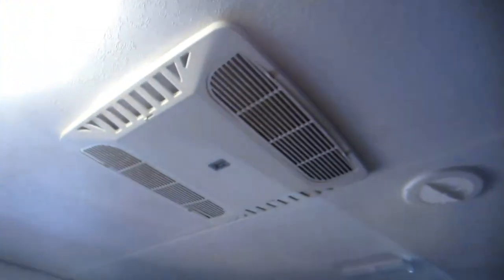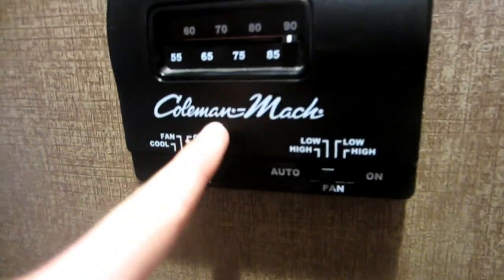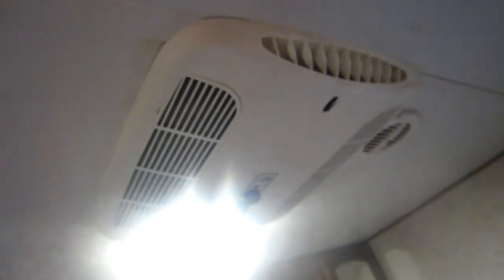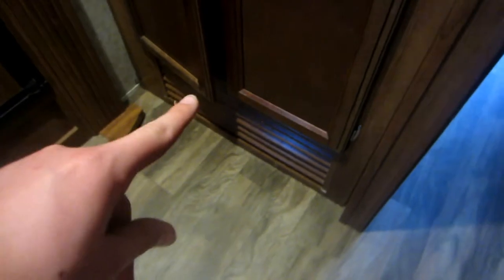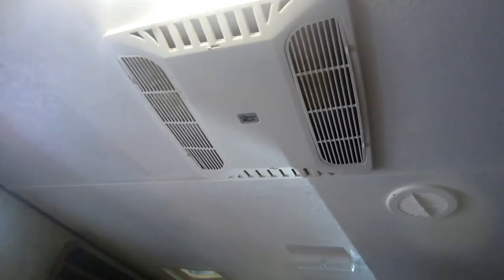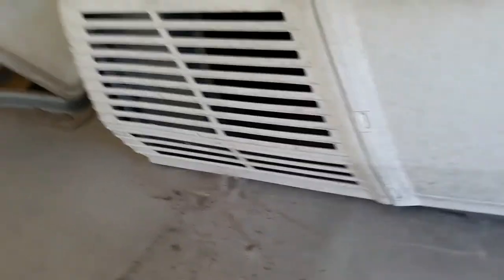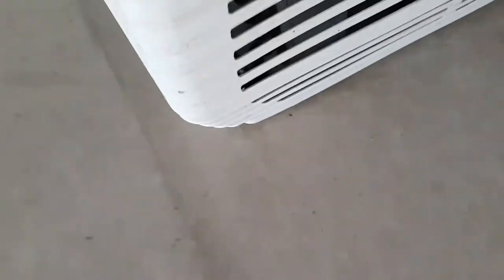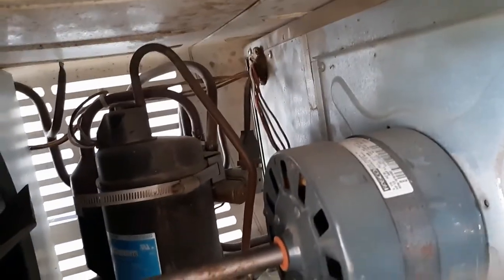2 Coleman-Mach RV Air Conditioners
(I'm not staying here anymore, this was recorded October 16th)
This was a first for me, I had never seen RV HVAC before. But I'm interested in HVAC so I thought I would make a video on these. These are Coleman Mach RV air conditioner units, one straight cool and one heat pump. The heat pump is connected to a thermostat on the wall, and the other unit is for only one room and has separate controls. There was also a propane RV heater furnace unit behind a big vent that I showed. The heat pump doesn't run in heat mode, when you turn on the heat the furnace comes on instead. Except startup/shutdowns of both the ACs and the furnace. I think these are from 2015 since that's what year the RV was. This is an HVAC system tour of the place.